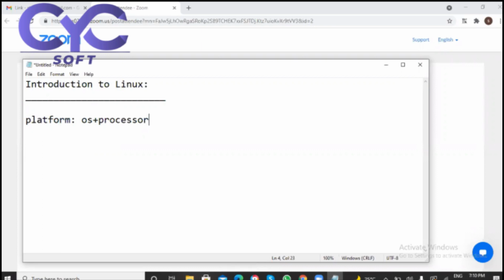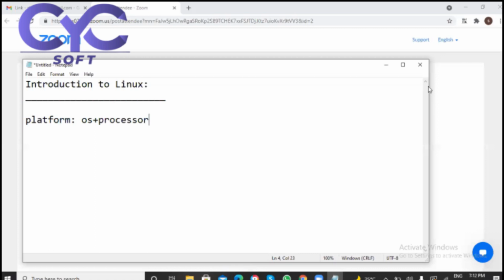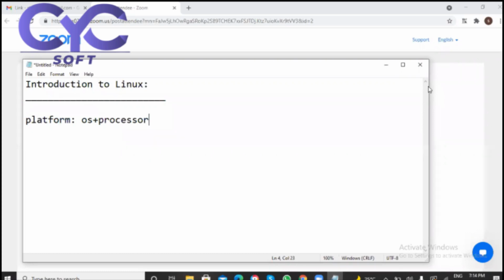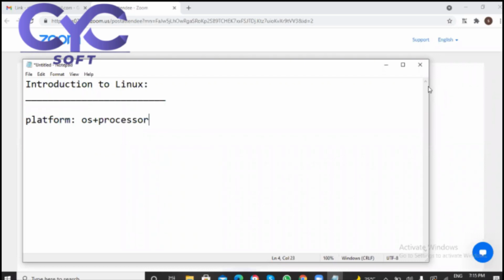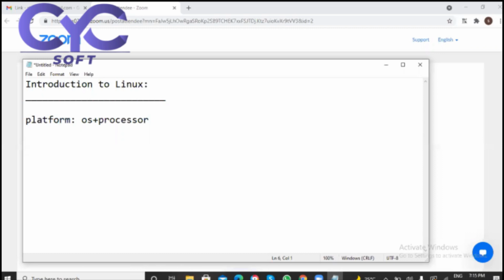Why we have to learn Linux|Vanya Raj|CYC Guidance Pvt Ltd